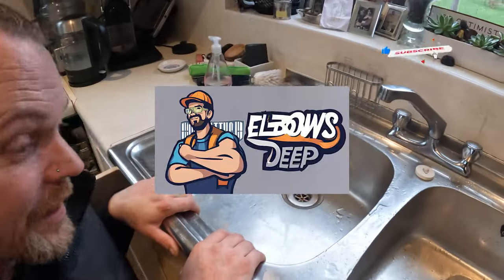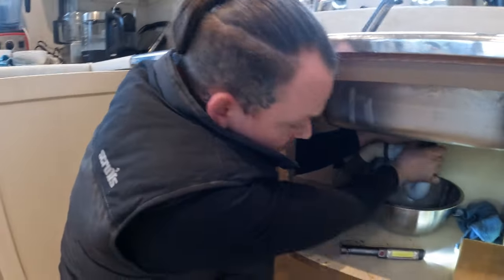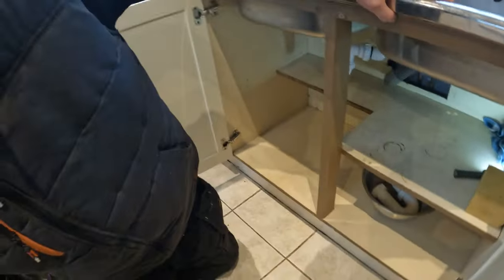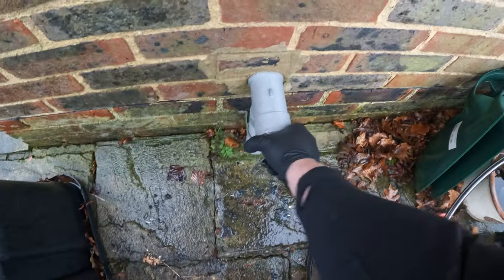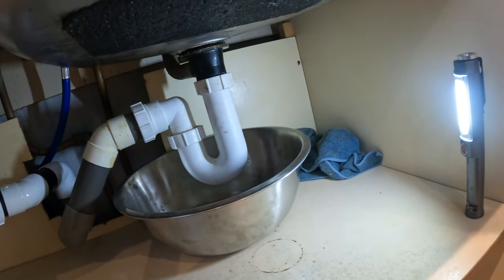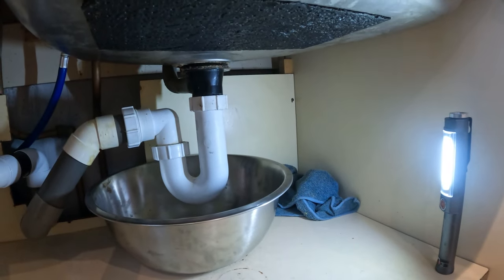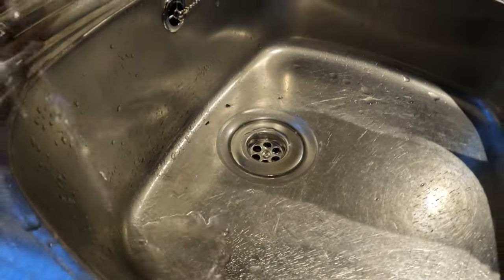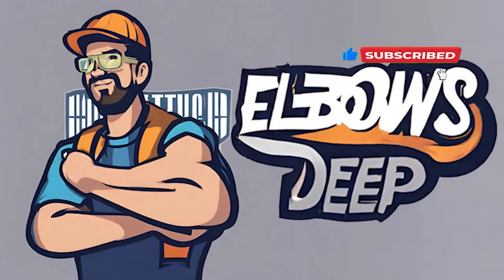Blocked Drain 23 Kitchen sink blockage and sink plug hole replaced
This one was a easy one but extras were added

This job started out as a blocked sink, it turned out to be a slow draining sink.

I started here by removing the trap and cleaning it, once clean i sucked out the waste pipe to clear it. after using a combination of suction and plunging i managed to improve the flow considerably but not to my satisfaction.

I went out to the kitchen sink gully but found it was missing and only had a pipe and access screw. i used the snake in the pipe to make sure it was clear in both directions and i did break somthing up in the pipe on the way to the sinks.

After snaking i went to test again and the flow was just about perfect.

Before finishing up, i found the plug hole was broken and needed replacing, i replace this in more of a how to fashion. This is by no means a how to but more of a join me.

In the end i explain we as a community are nearly at 1k subs, i cant believe quick it has come and so, i have been asked and would like to do a Q&A based on the comments i already have and any other you might put under this video. you will also get to know myself and Matt a little better and hope to just have a little fun with it.

I’m almost at 1K subs, so I really appreciate your support and kind words. I’m still learning, but I hope you enjoy my videos.